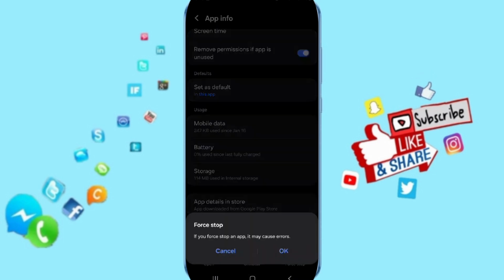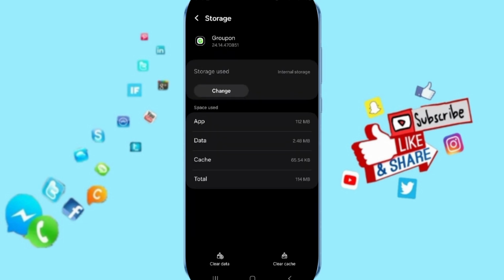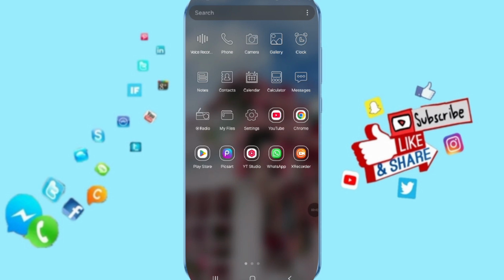How To Fix And Solve Not Working On Groupon App | Easy Fix